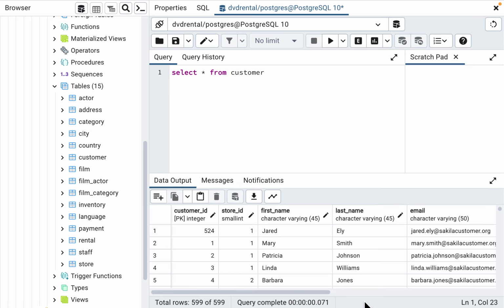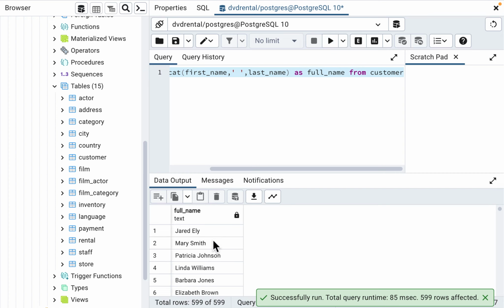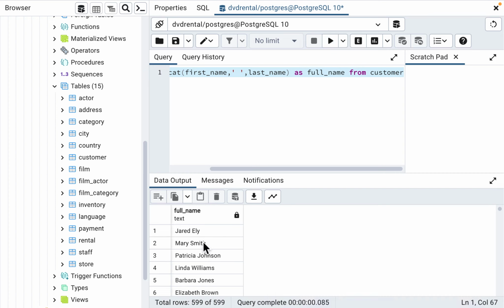How To Use The SQL Concat Function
In this video, I will show you how to use the SQL Concat Function